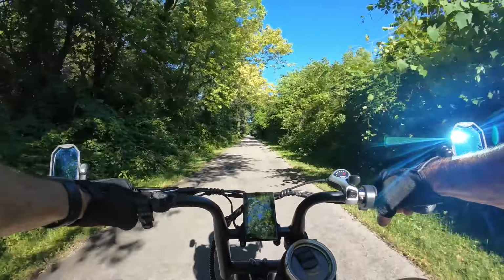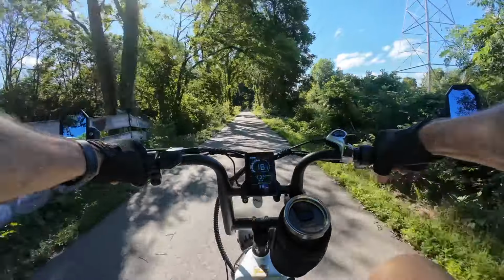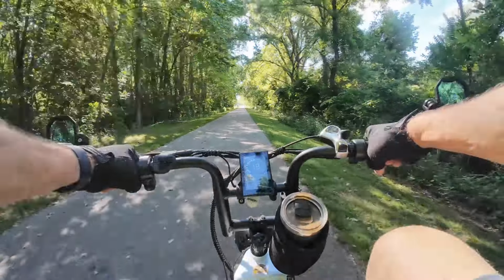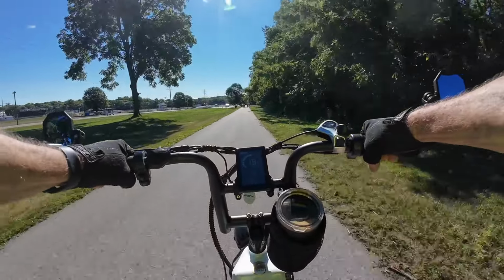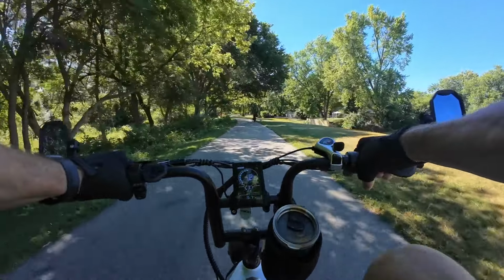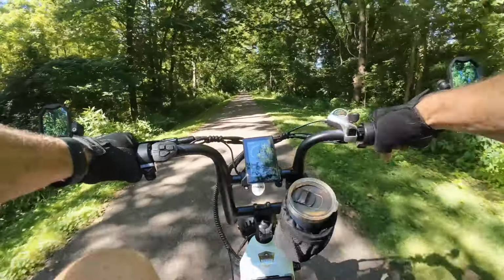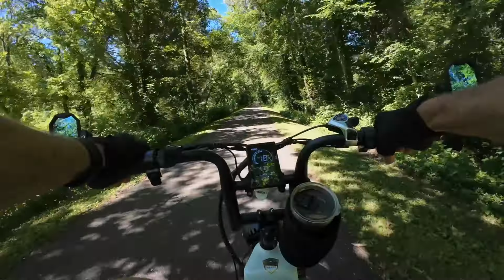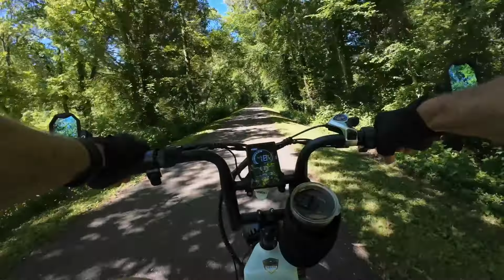Riding the Aniioki AQ 177 Pro Max: 100-200 Miles on One Charge!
Join us as we conquer the Aniioki AQ 177 Pro Max on a 100-mile expedition with just one battery! This electric vehicle's impressive range will blow your mind!

Join us as we conquer the Aniioki AQ 177 Pro Max on a 100-mile expedition with just one battery!

This electric bikes impressive range will blow your mind
Aniioki AQ 177 Pro Max: 100-200 mile range on one battery!